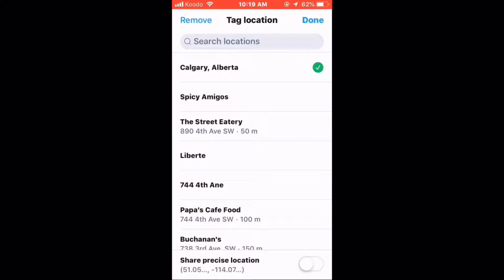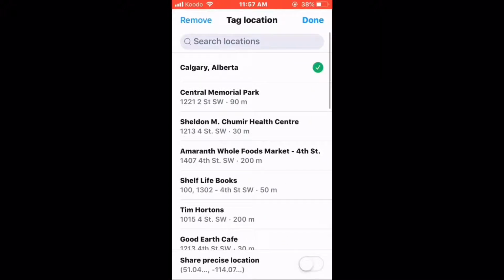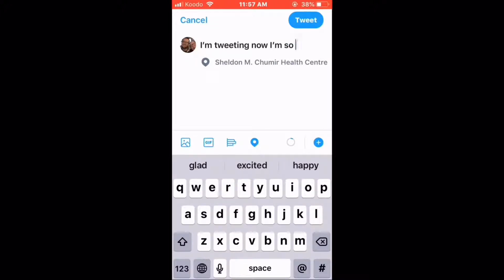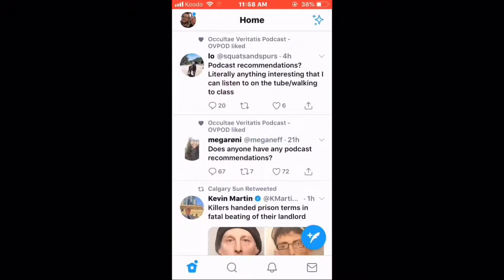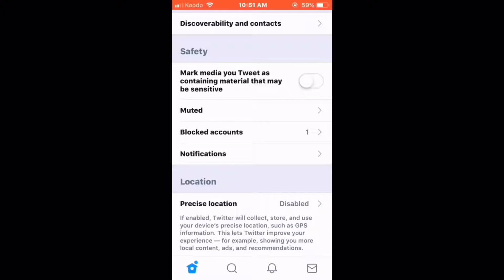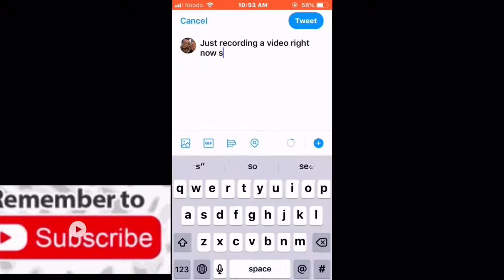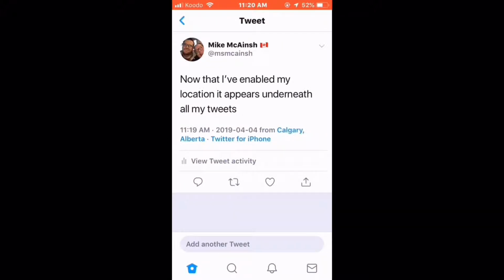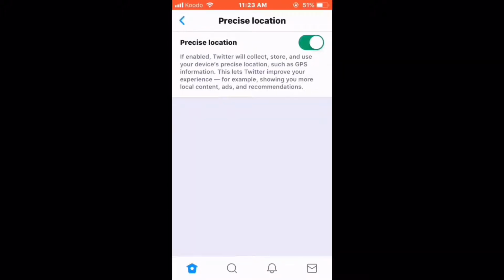Twitter For iPhone|| Enable/Disable Your Device Location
I show you how to enable or disable your device location using Twitter for iPhone so that your device location is displayed with all of your tweets,

Musician: @iksonofficial

and more...